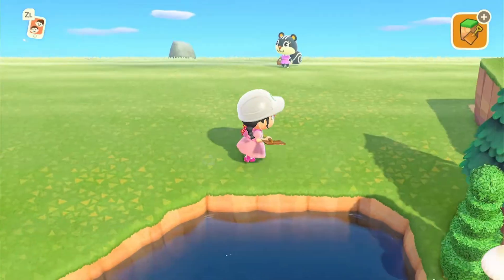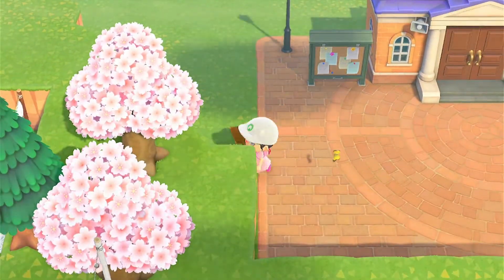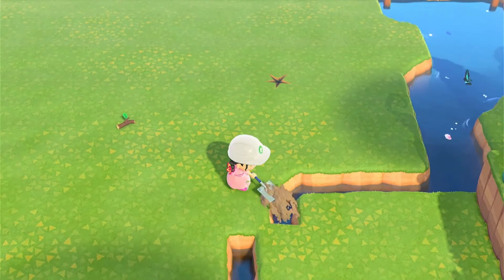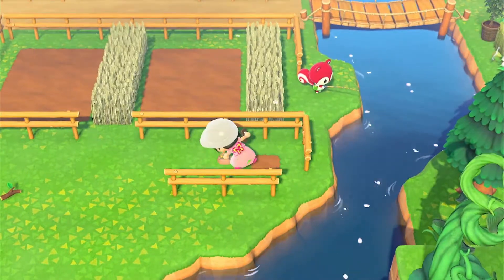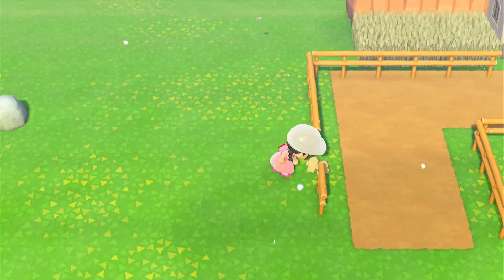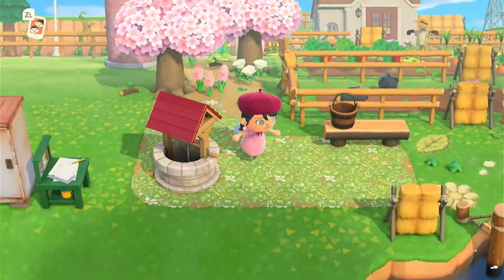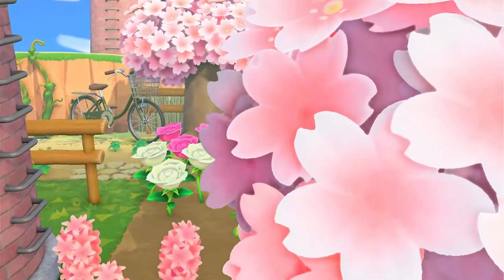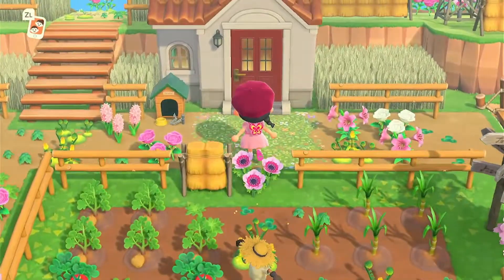Poppy's Farm - Animal Crossing New Horizons!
Jingle builds - Once formally a winter wonderland but starting a fresh after flattening, to create a beautiful springcore? medowcore? cottagecore? island.

Social media - Instagram and twitter @pixiecrossings

A bit about me:
Hi I'm Pixie and I create Animal Crossing content here on youtube and also instagram and twitter,  all pixie crossings. I have more hours in this game than I'd like to admit. I decided to start recording my builds after my friends gassed me up and said I was good at it so here I am.

Custom codes I am currently using:
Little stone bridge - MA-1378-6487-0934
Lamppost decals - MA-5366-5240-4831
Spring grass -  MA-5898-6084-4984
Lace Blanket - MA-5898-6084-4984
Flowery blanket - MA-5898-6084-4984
Grey stone (broken) path - MA- 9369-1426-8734
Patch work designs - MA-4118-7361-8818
Picnic Blankets (blue) - MA- 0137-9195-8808
Mossy flower stone -  MA- 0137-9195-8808
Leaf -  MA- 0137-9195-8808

What I currently use in HHP:
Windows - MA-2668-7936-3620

Here's some other window designs.
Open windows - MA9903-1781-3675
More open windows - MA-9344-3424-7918